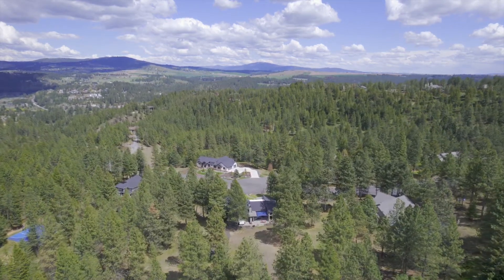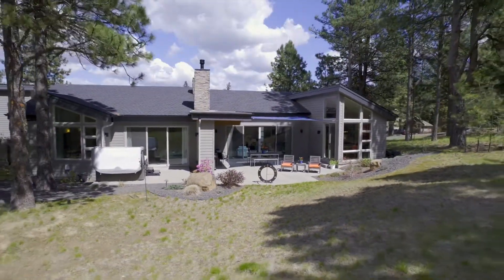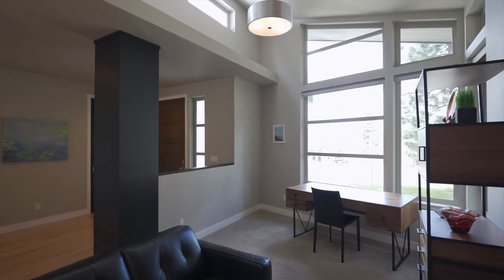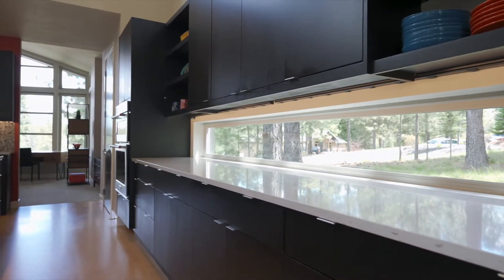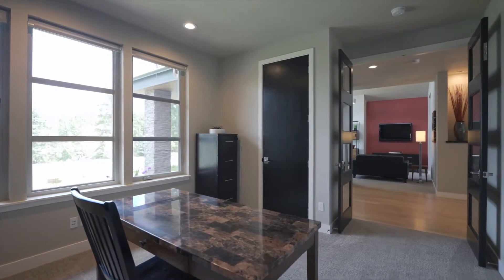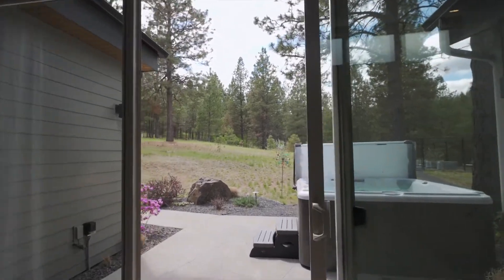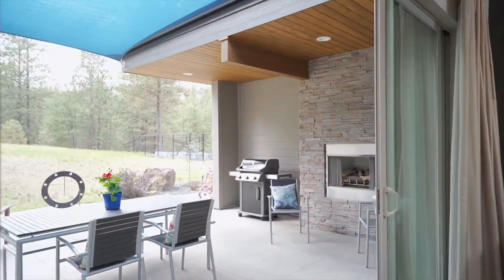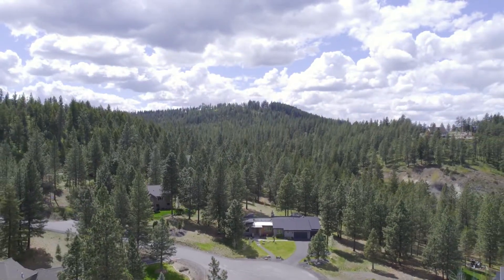Luxury, Contemporary Home For Sale in Spokane, Washington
Luxury meets chic sensibility in this contemporary 3 bed, 3.5 bath, one-level home. Set on a woodsy 2.4 acres in the highly coveted, gated community at The Ridge, tranquility awaits.

Upon entering, a flowing layout guides you to an entertainer’s dream kitchen showcasing a grand 16-foot quartz center island, lofty vent and unique transom window. The kitchen opens into generous dining, bonus and living areas featuring soaring vaulted ceilings and banks of clerestory windows.

A one-of-a-kind gallery hallway leads you to the spacious primary suite with an impressive 18 drawer floating dresser, standalone tub, walk-in shower, his and her floating sinks and a private patio with jacuzzi. All bedrooms offer en-suite bathrooms and California Closets.

Enjoy a brightly lit den with an extraordinary 32 shelf floor-to-ceiling library wall.

Other features include an oversized 3 car garage with polished concrete and plenty of storage, built in benches in the mudroom and foyer, a custom buffet, lighted niches, two gas fireplaces, a covered patio, green drip irrigation, a large custom deer-proof garden, private access to Latah Creek Golf Course and 3 miles of trails for hiking, biking and wildlife viewing. Don’t miss out on the quality craftsmanship and designer vision of this truly spectacular home.

Home is Spokane
Emma Cloninger, John L. Scott